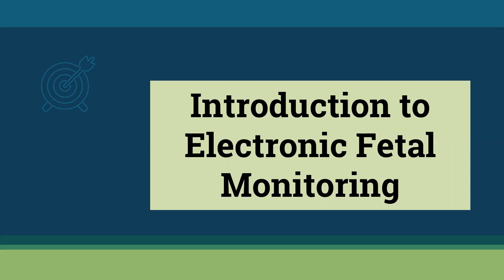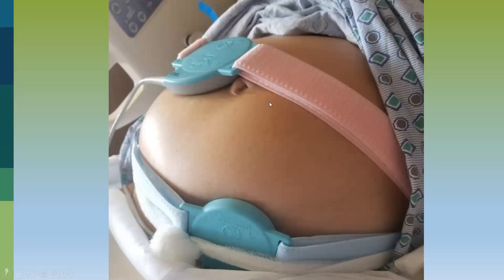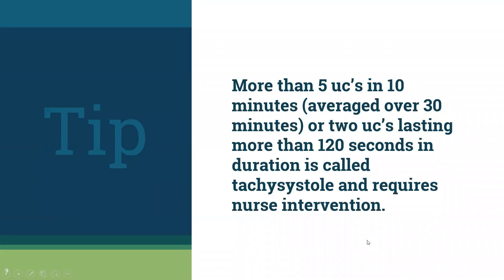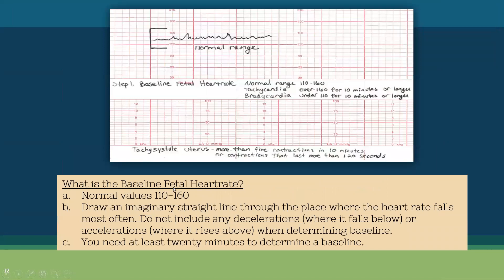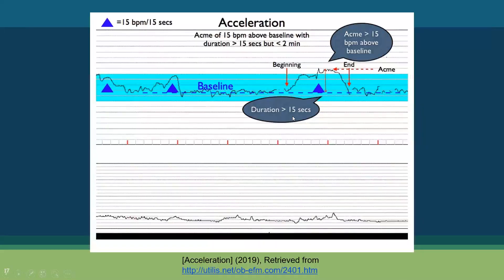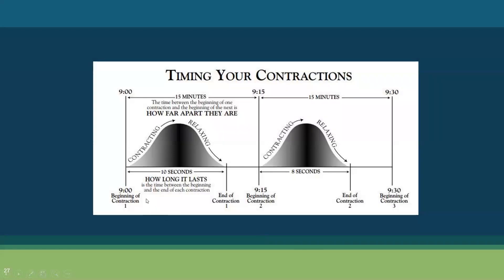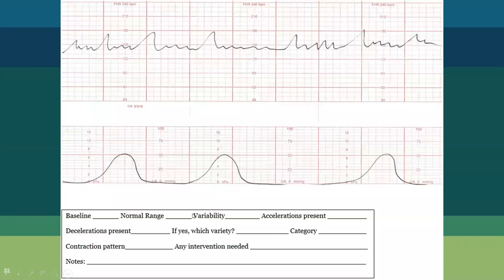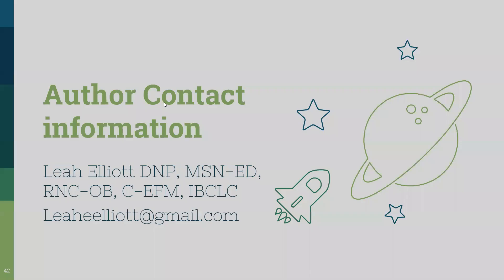Beginning Fetal Heart Rate Interpretation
This video will introduce the student nurse or the new graduate nurse to fetal heart rate interpretation. This is an overview of the subject and does not substitute for a certification course.
I have created a pocket guide of this presentation that is useful to print and carry to clinic as a reference for both student nurses and new to labor nurses. Available in my Etsy shop